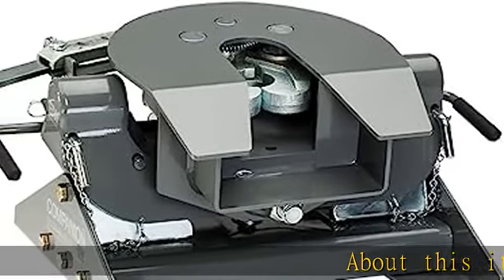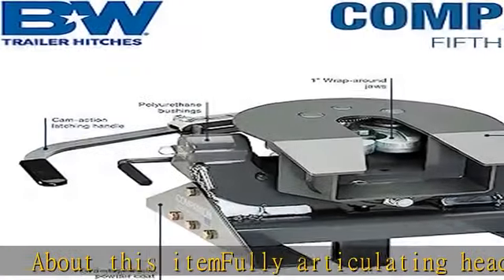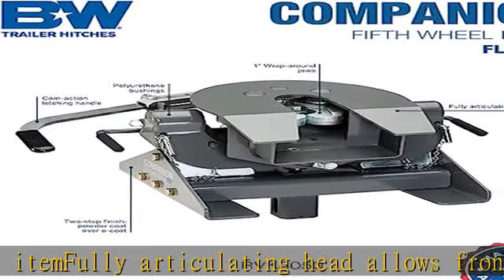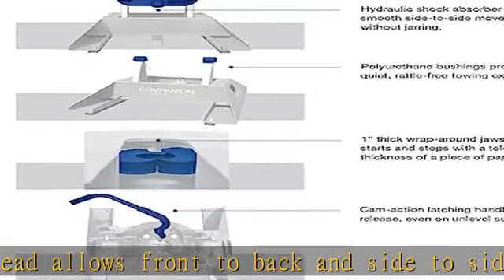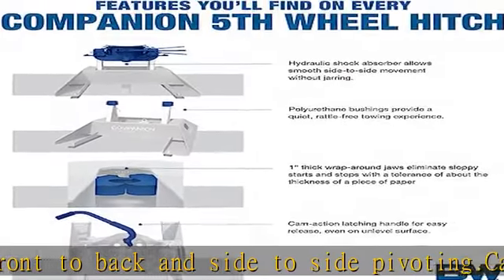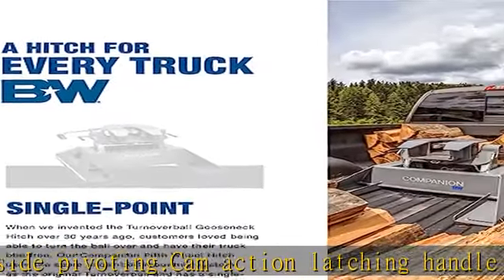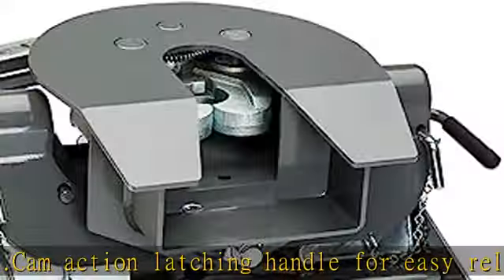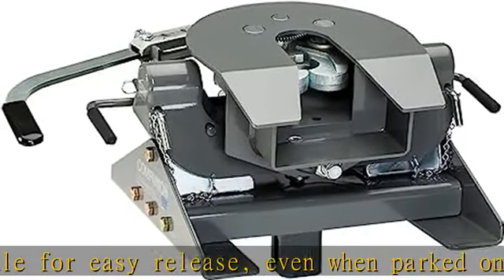B&W Trailer Hitches Flatbed Companion Fifth Wheel Hitch- RVK3050